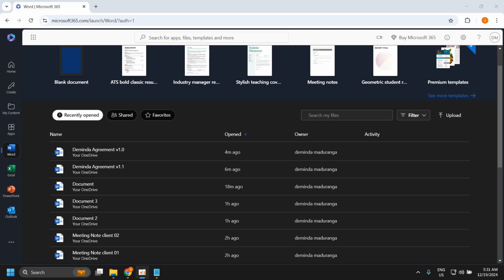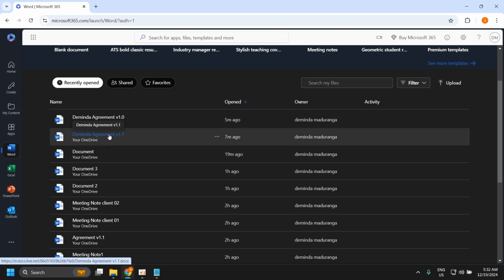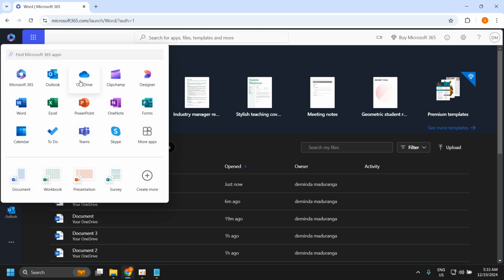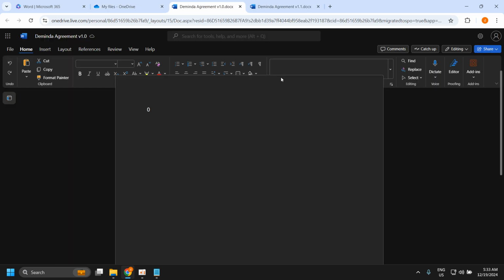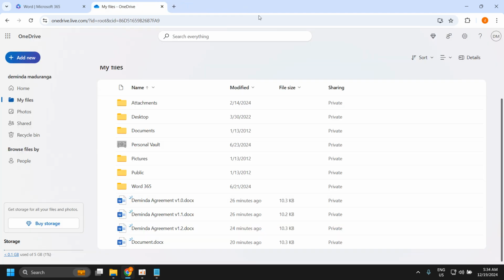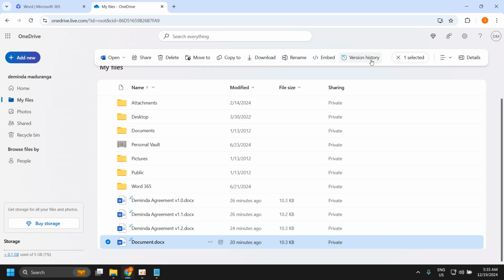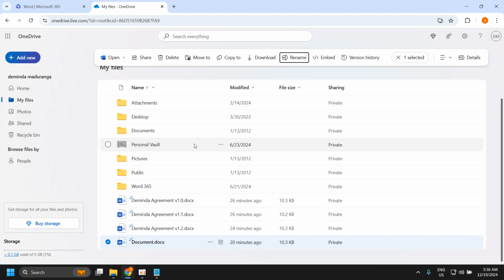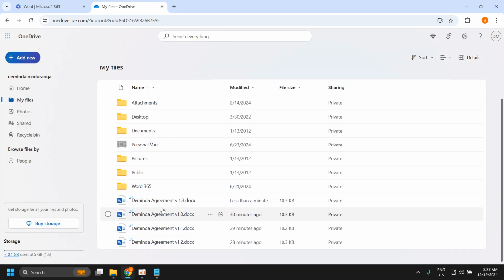2.3 Closing, Opening, and Managing Documents in Microsoft Word 365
Learn how to effectively close, open, and manage your documents in Microsoft Word 365! This tutorial covers how to properly close documents to prevent data loss, open existing files from OneDrive or your computer, and manage document versions. Plus, learn how to pin documents for quick access. Stay organized and improve your workflow with these essential file management skills!"